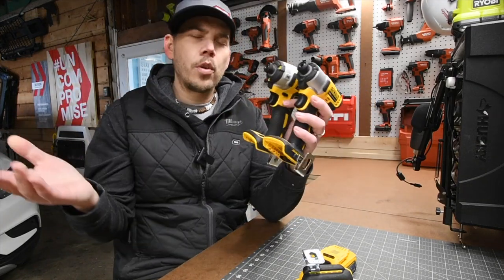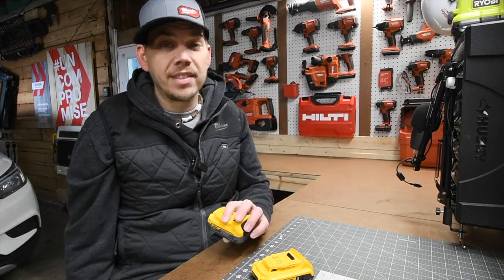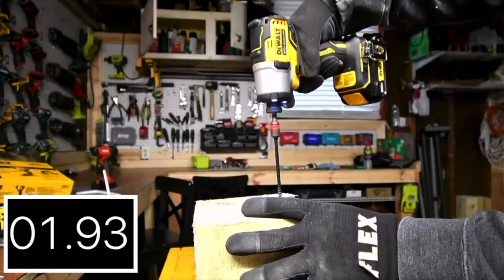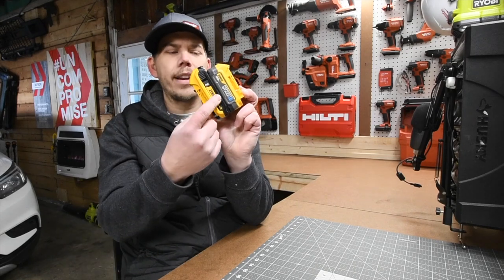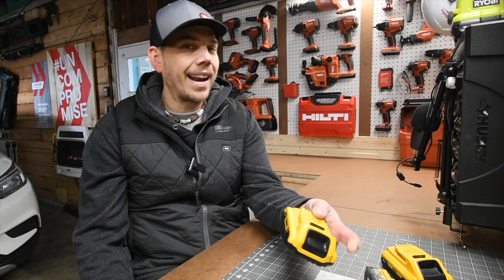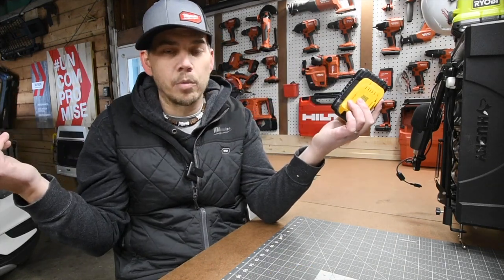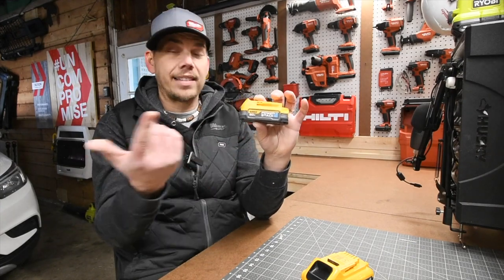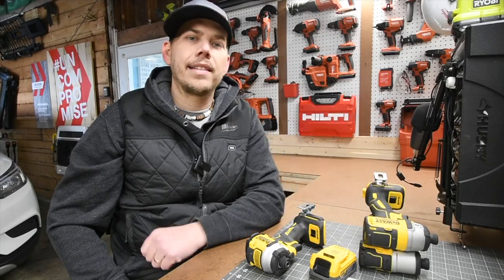DEWALT Failed US! HERE IS WHY